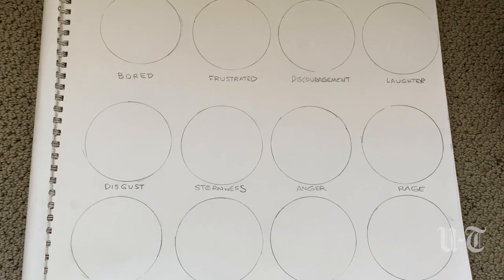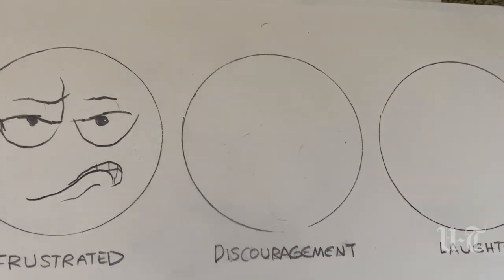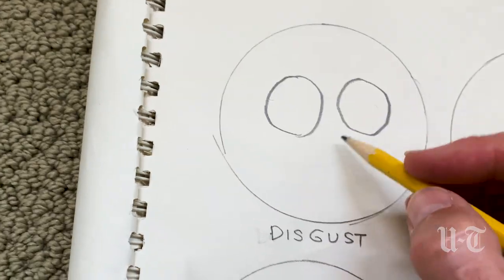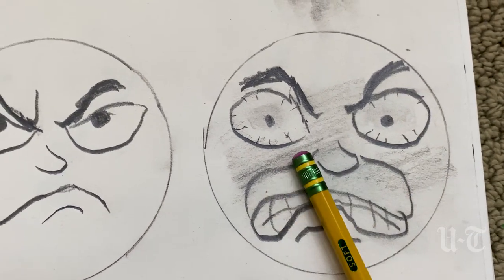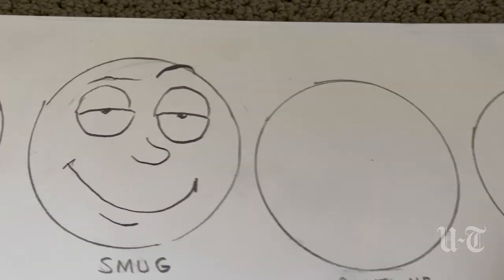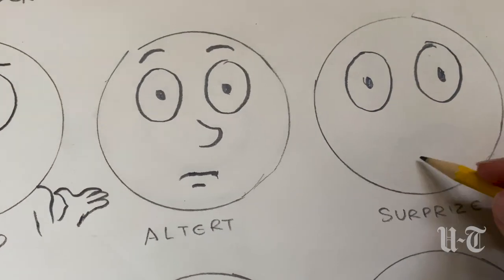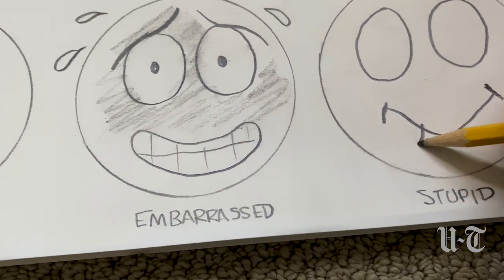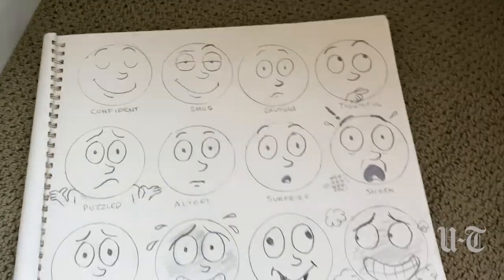Scribble with Steve Breen: Facial expressions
Pulitzer Prize-winning cartoonist Steve Breen's coronavirus classroom teaches you how to draw Facial expressions.